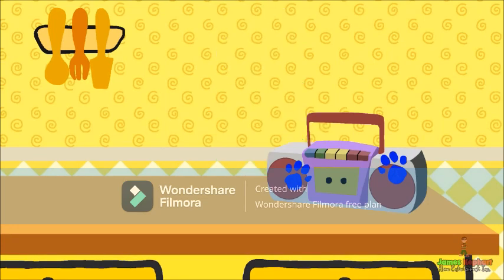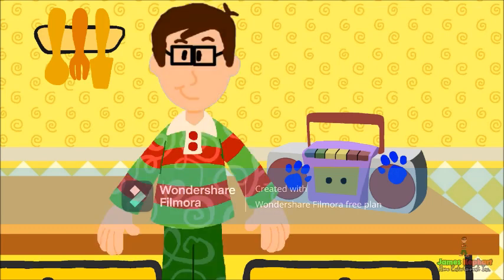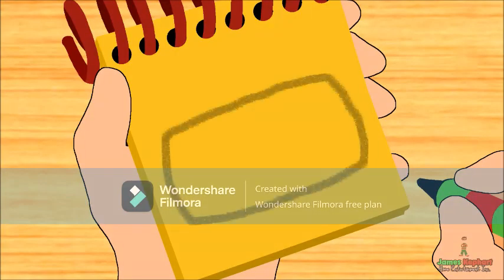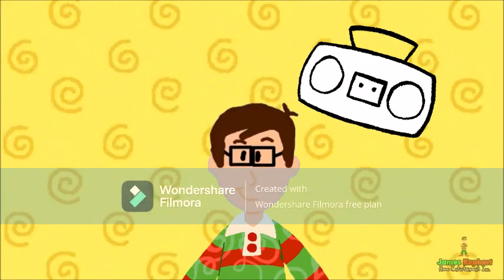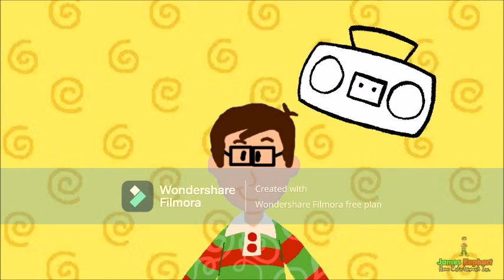James' One Clue Series - How to Draw a Tape Player (from 1x03)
*Ben Casey
*GBisGabe A.K.A RandomName